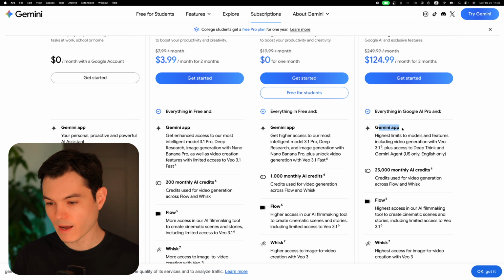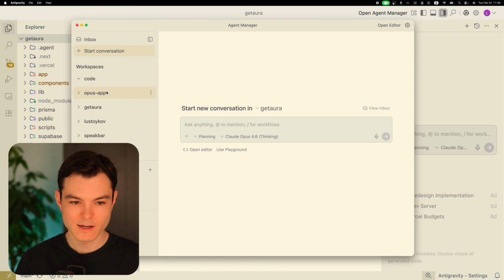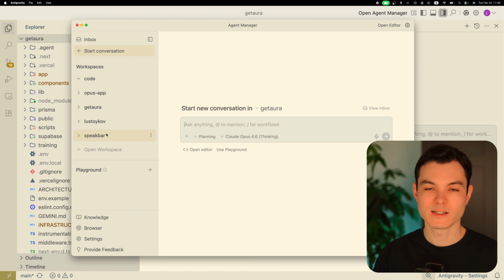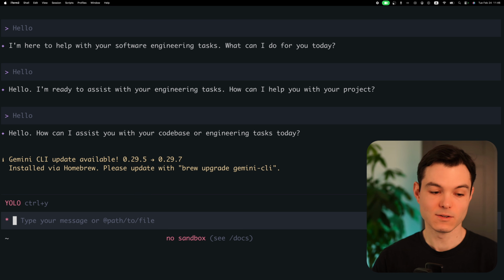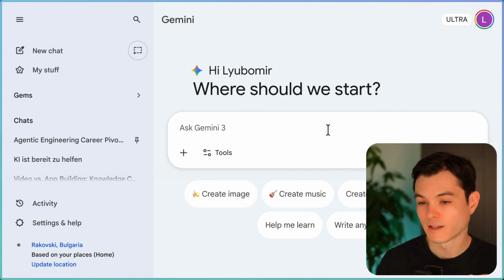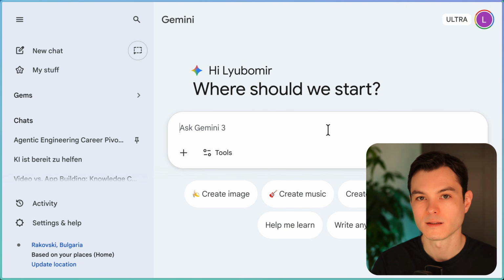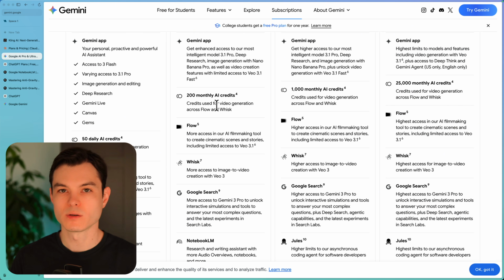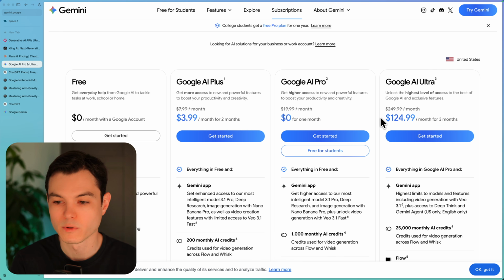Google AI Ultra $249/m - Worth It?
I have been almost exclusively using the Google AI Ultra subscription for the past two months - in this video I share if the ultra subscriptions is worth it from the perspective of a software engineer.

00:00 - Subscription Overview
00:30 - Antigravity
02:55 - Gemini CLI
04:25 - Gemini App
06:55 - NotebookLM
07:20 - Nanobanana
07:50 - When to use Google AI vs Anthropic vs OpenAI